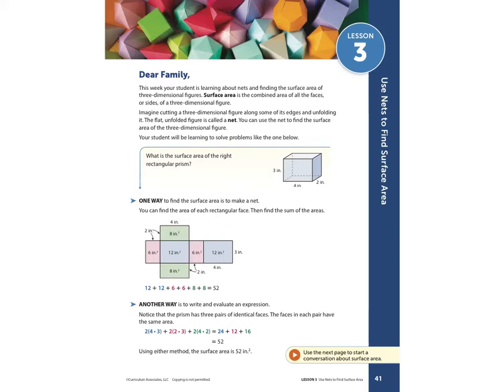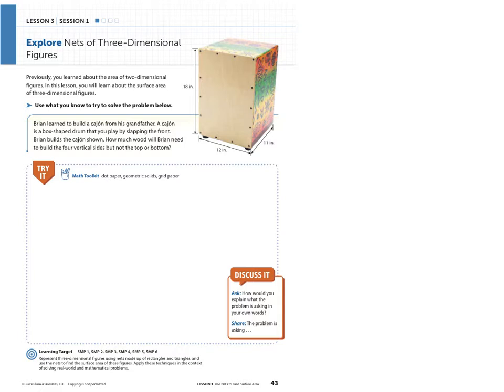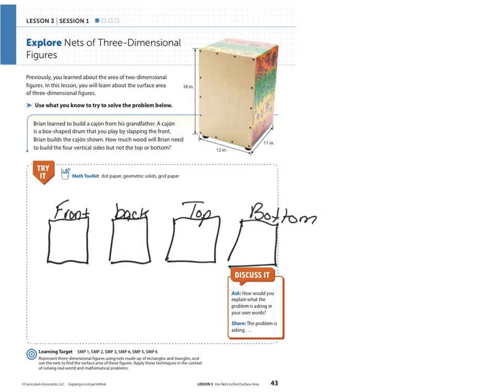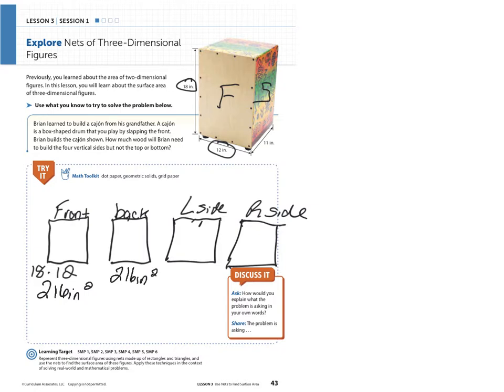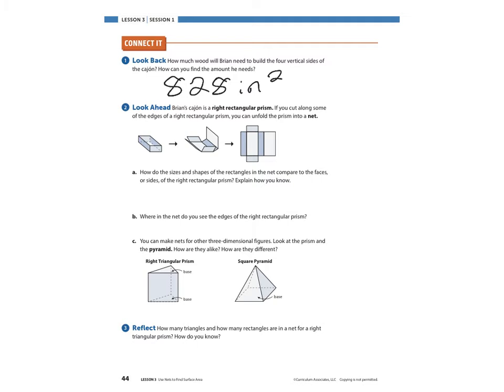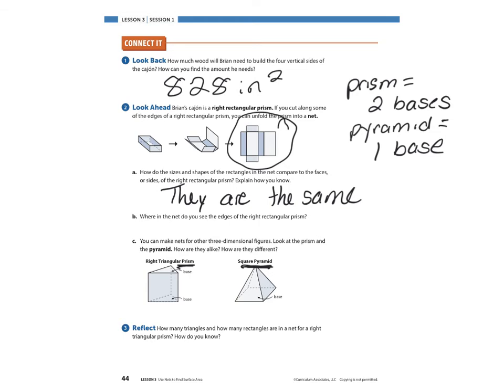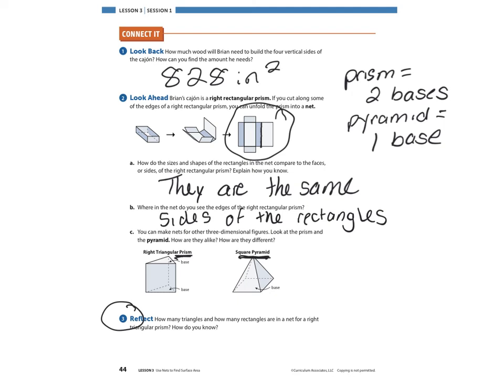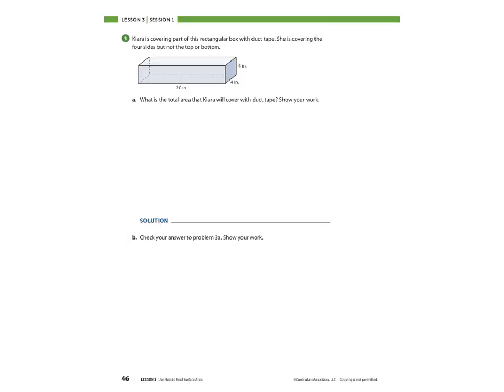Lesson 3 - Session 1